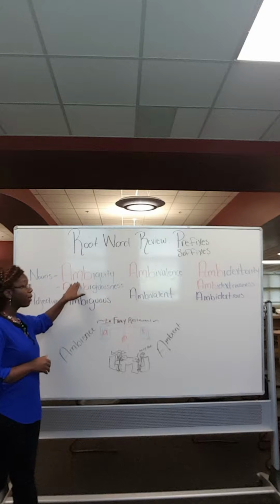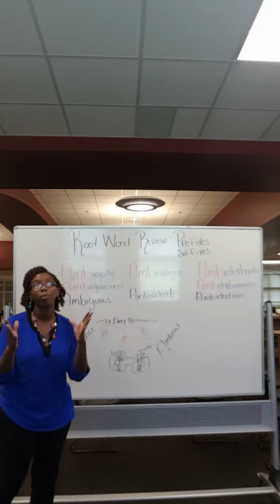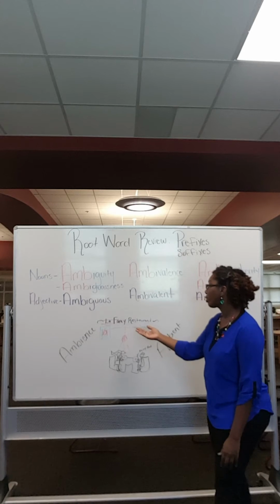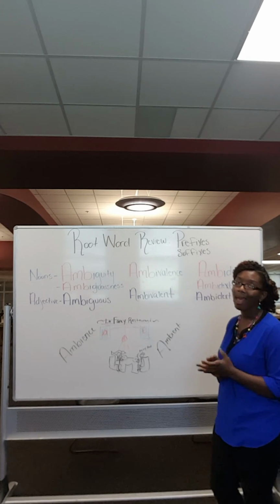Root Words 2